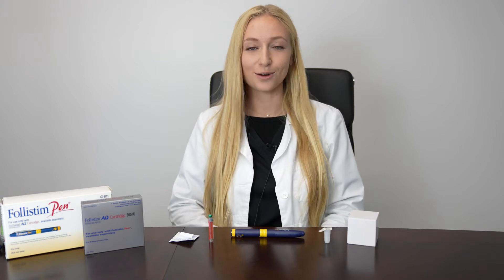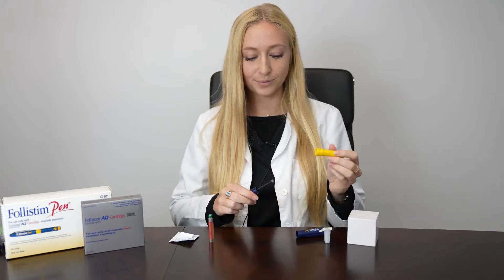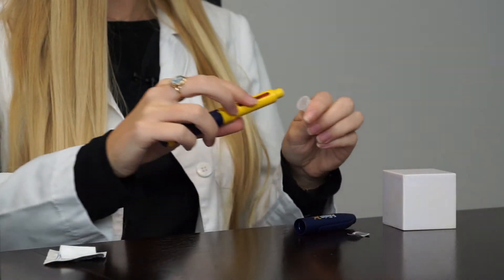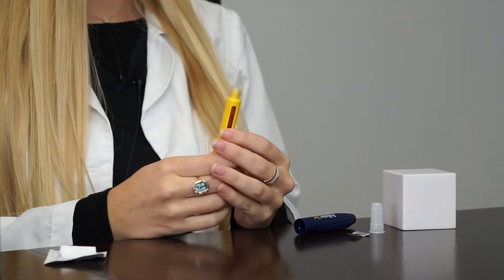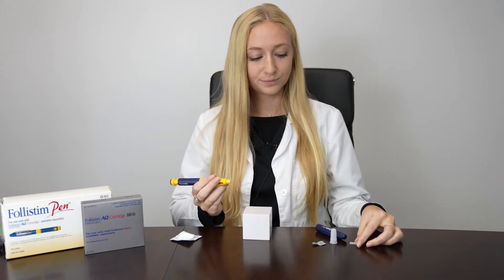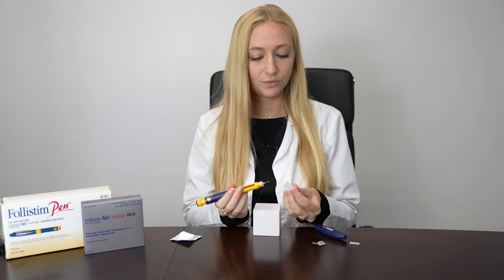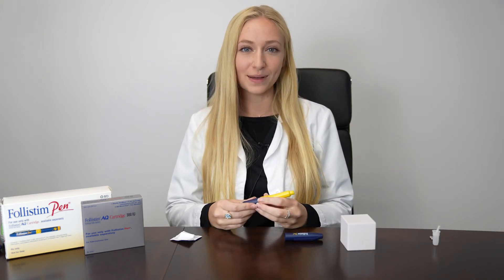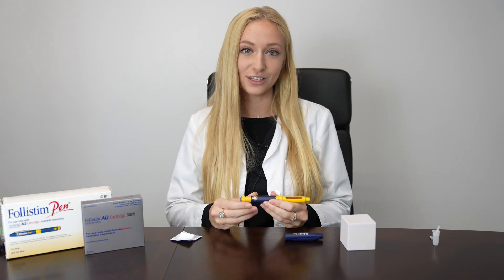Follistim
This is a video showing preparing and injecting Follistim for IUI or IVF. Follistim is Follicle Stimulating Hormone (FSH) which helps grow eggs.